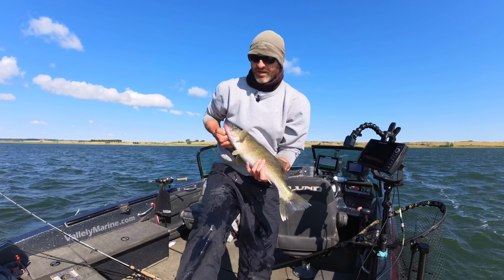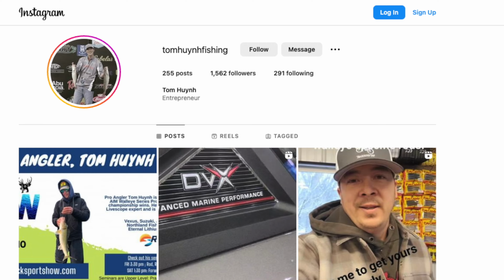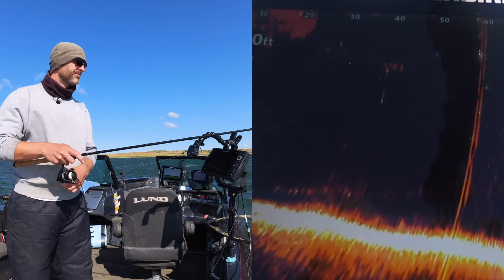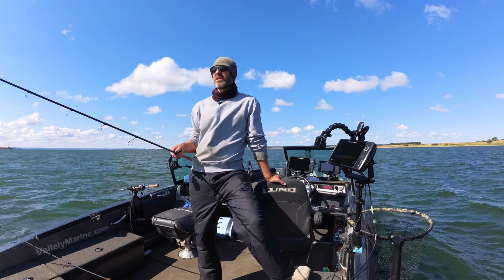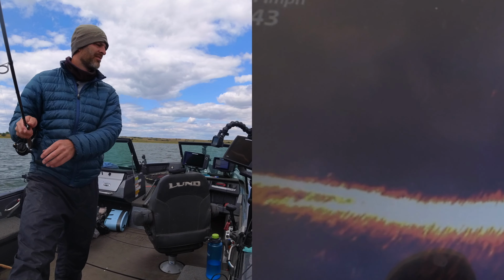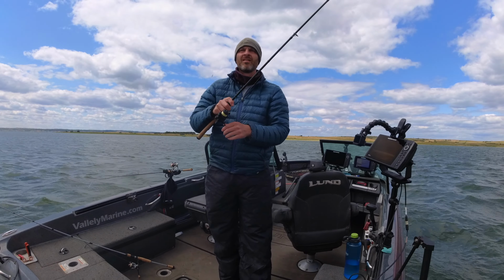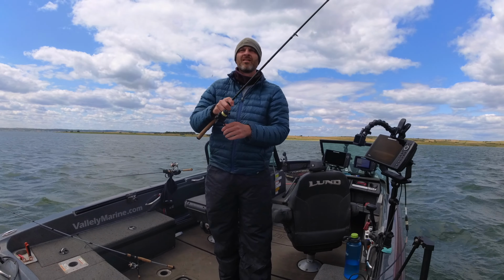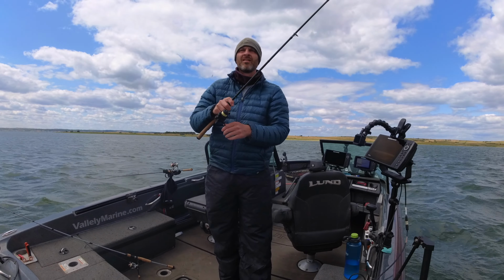Big Walleyes in a Brave New World (FFS Debate)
After getting somewhat comfortable with forward-facing sonar (MEGA Live), I decided to put it to the ultimate testing...hunting big walleyes! I'm still learning but it was also a big win catching some nice fish in ways I never knew were possible! And we'll have a little debate on this whole forward-facing sonar thing along the way.

I appreciate you watching my free content. Perhaps I'll even see you on a guided trip sometime!

Northland Eye Candy Plastics

PC 13 MEGA Live Power Cable

Net Buddy Transducer Cover for MEGA Live

Cisco 42 Degree Lund Track Adapter

Frabill Crawler Can
Northland Fireball Jig
VMC Hammerhead Jigs
Insta360 RS One Camera (Twin)
Power Pro Hi-Vis Braided Line
Berkley Vanish Fluorocarbon Line
Fenwick HMX 7'0" Medium Light - Fast Spinning Rod
Humminbird Helix 9